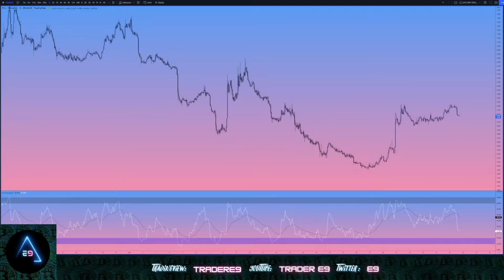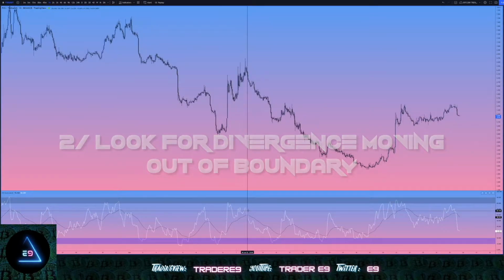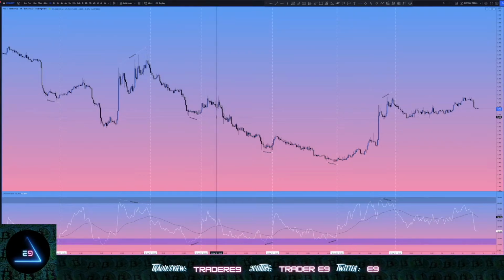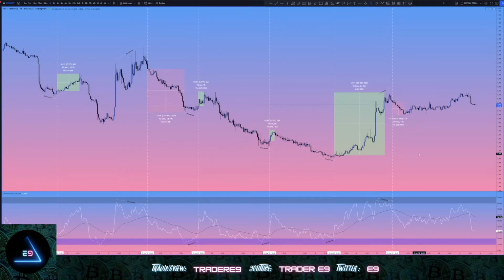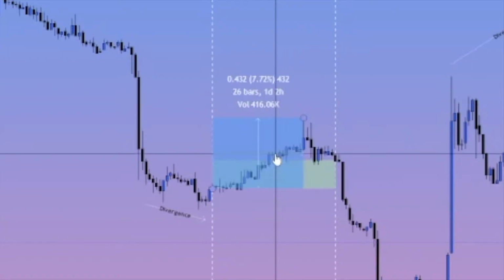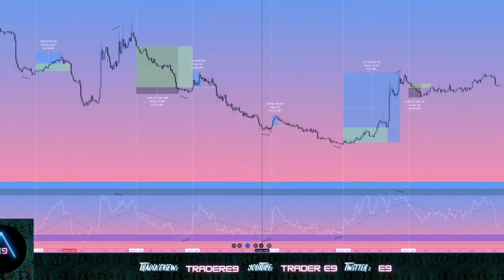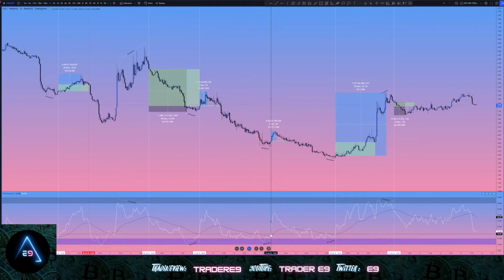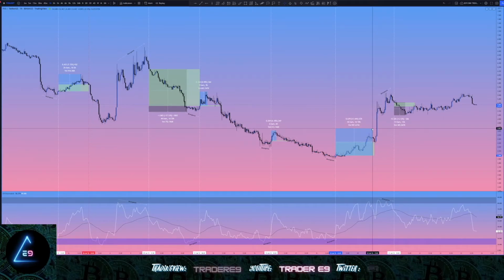Rules for OVERWATCH - now live on Tradingview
Proudly presenting my first Script. 8 weeks ago i had no experience with coding, programming or 'Pinescript'.

This is a supplemental indicator for the 'TRENDMASTER' that i am about to also release upon 'Vendor' Tradingview status.

The reason the overwatch was created was to attempt to signal profit taking from entries signalled from the TRENDMASTER.

The Overwatch can be used in different ways. I will highlight how to use the OVERWATCH without the addition of the TRENDMASTER.

1 - Await Overwatch (white line) to penetrate into the outer boundary
2 - Await for Divergence to print
3 - Await Overwatch to Cross the Overwatch EMA (Black line)
4 - Action can be taken

UPDATE: Unfortunatly Tradingview removed the published script due to the description and other 'violations' therefore the script is publish private, if you need access just message me.